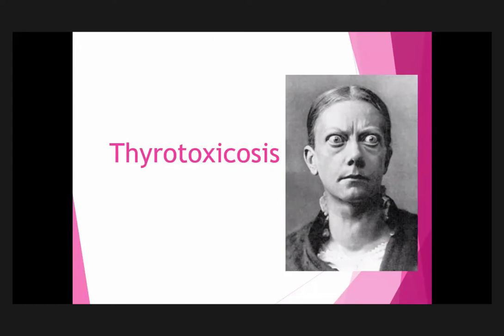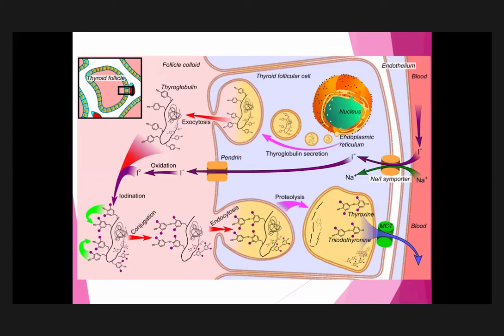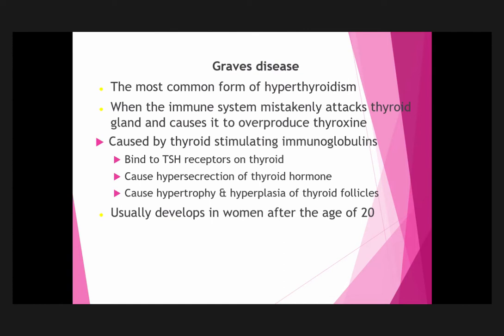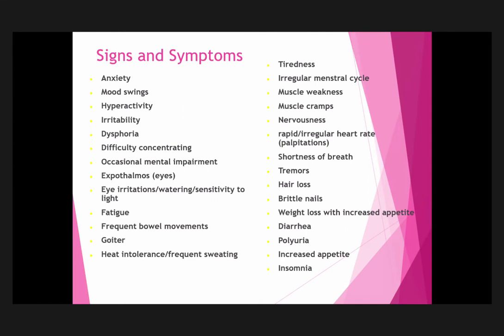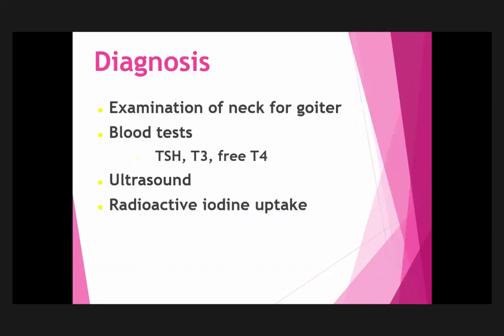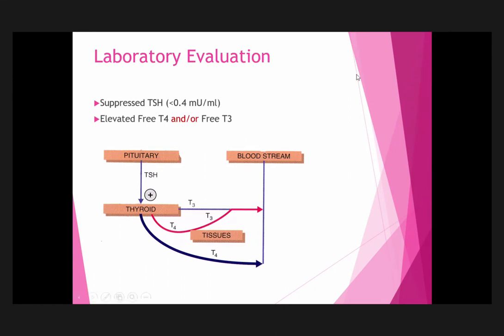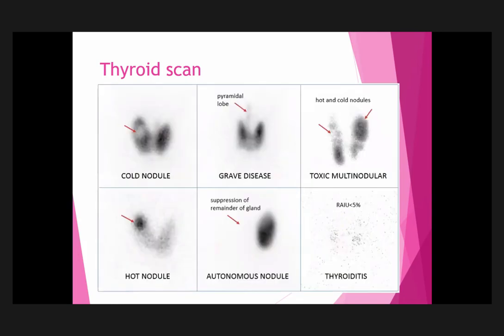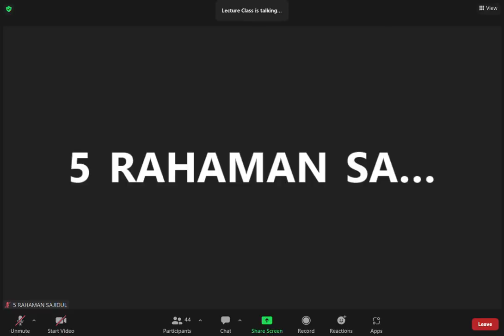Thyrotoxicosis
IHSM
International Higher School of Medicine